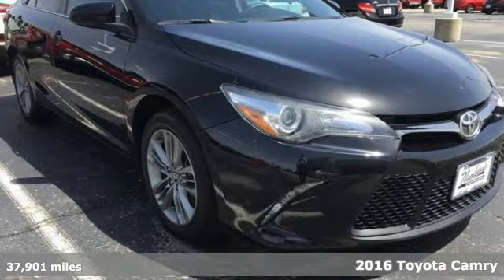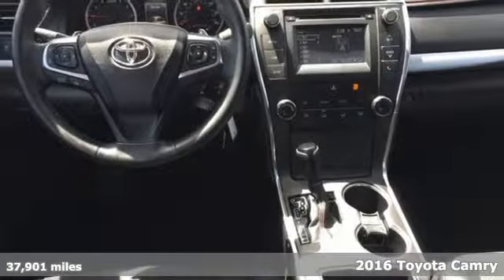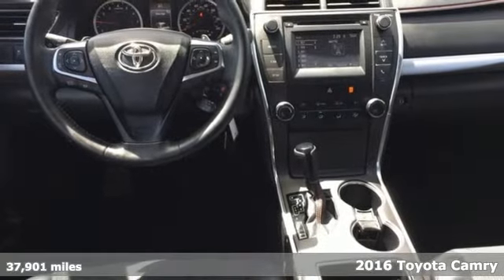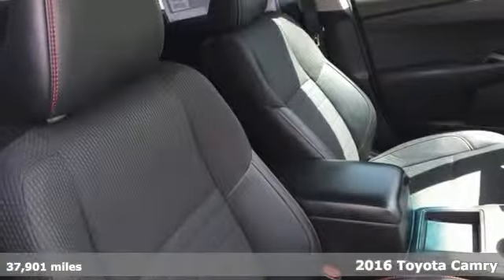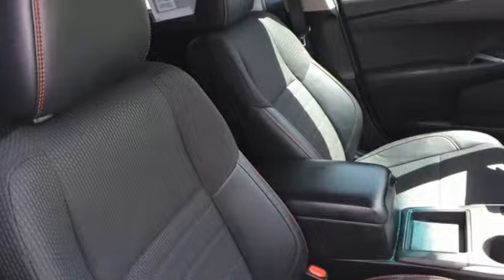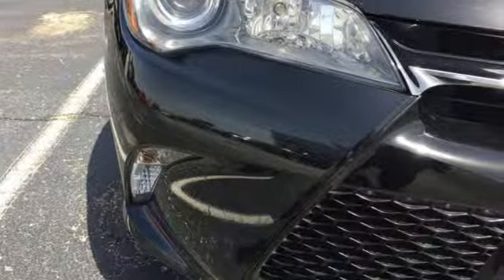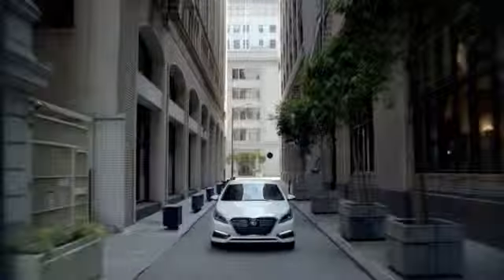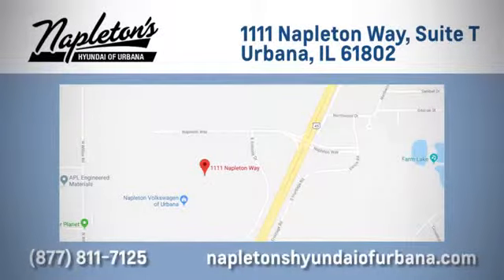Used 2016 Toyota Camry Urbana, IL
Year: 2016
Make: Toyota
Model: Camry
Trim: SE
Engine: 2.5L I4 SMPI DOHC
Transmission: 6-Speed Automatic
Color: Black
Interior: Ash
Mileage: 37901
Stock #: RTPT27080
VIN: 4T1BF1FK4GU127080
2016 Toyota Camry SE in Black, Ash Fabric. Clean CARFAX. CARFAX One-Owner. Odometer is 10361 miles below market average! 25/35 City/Highway MPGbrAwards:br * 2016 KBB.com 5-Year Cost to Own Awards * 2016 KBB.com 10 Most Comfortable Cars Under $30,000 * 2016 KBB.com 10 Most Awarded Cars * 2016 KBB.com 10 Best UberX Candidates * 2016 KBB.com 10 Best Sedans Under $25,000 * 2016 KBB.com Best Buy Awards FinalistbrFREE Car Washes for the LIFE of your vehicle at Napleton's Auto Park, WiFi, Shuttle Service In Champaign, Urbana and Savoy, State-of-the-art service center with clean and comfortable children's play area, customer waiting area, and FREE refreshments. SERVING: CHAMPAIGN, URBANA, SPRINGFIELD, DECATUR, DANVILLE, RANTOUL, MAHOMET, CHARLESTON, MATTOON, SAVOY.

Address:
1101 Napleton Way